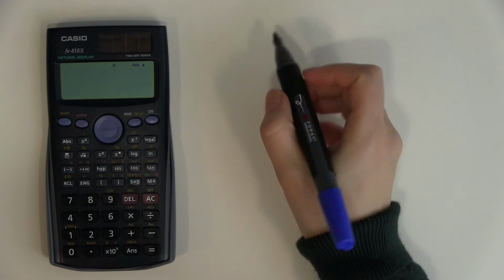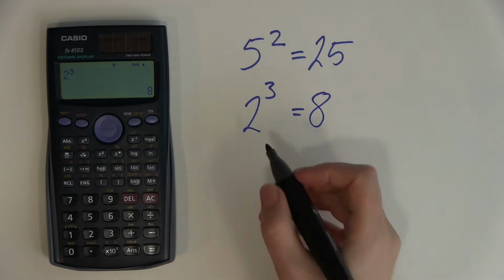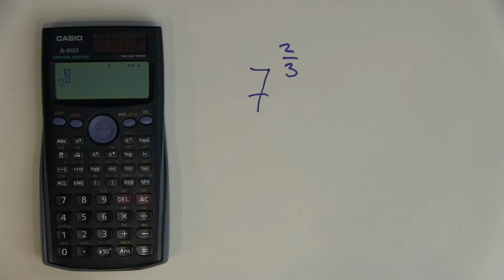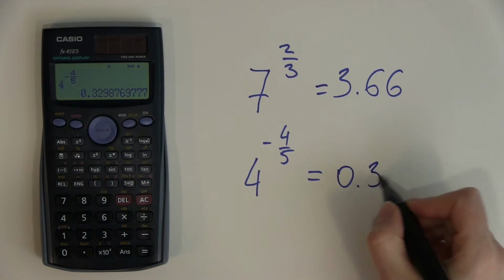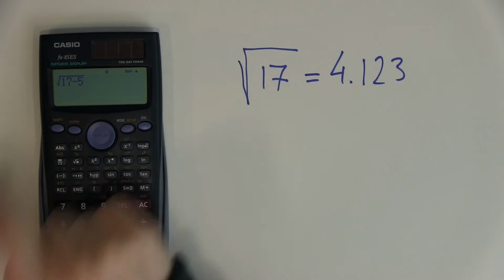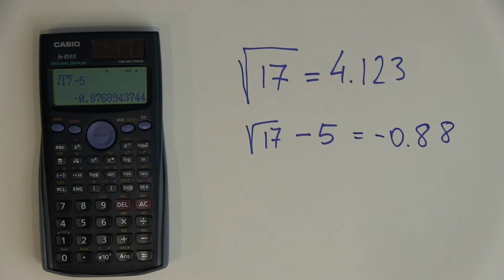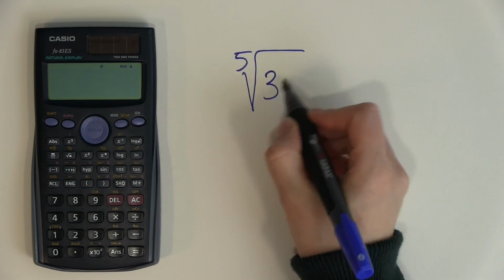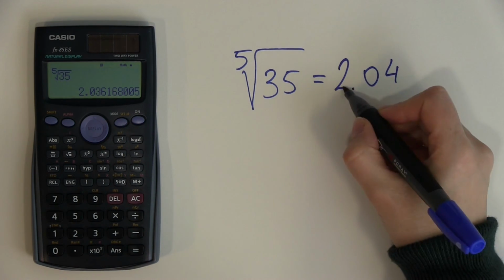Calculator 02: Powers/Roots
A video tutorial on working with powers and roots on a scientific calculator

Thinking of studying at Birkbeck?